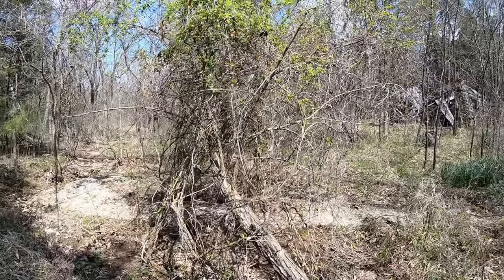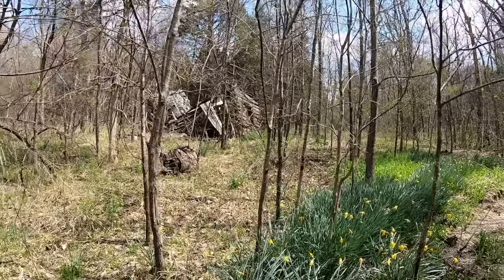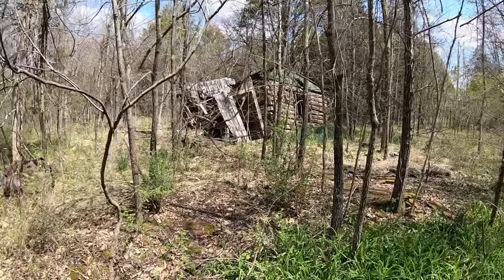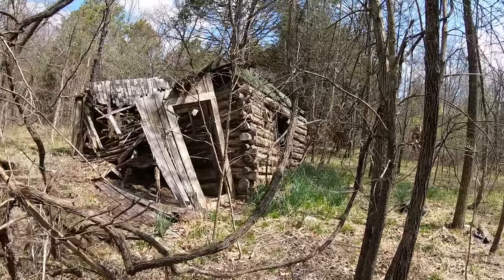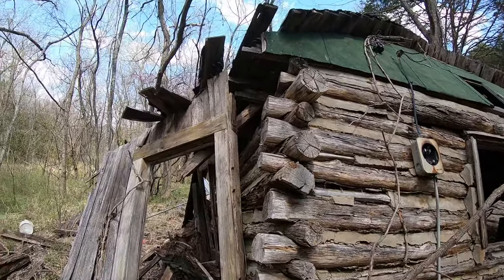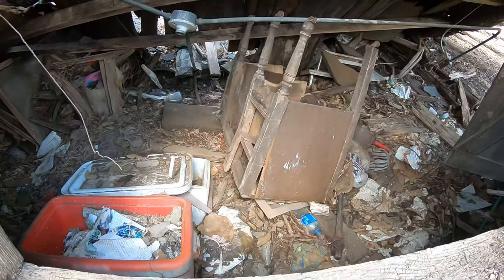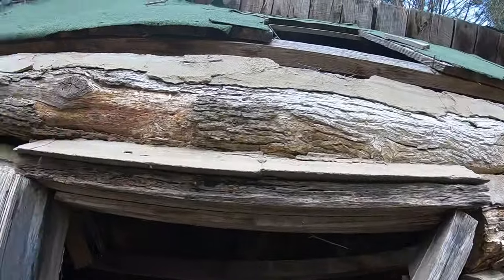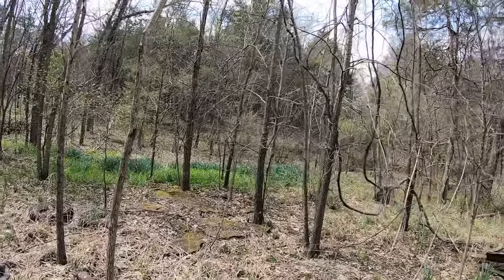Old Log Cabin Sits Near Cone of Missouri’s Dormant Volcano-Buford Mountain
Imagine being the Pioneer who set up life here.  Built this cabin and found his food scurrying around this ancient volcano.  Bet They had No idea They were on top of it-or did they?  Minerals are everywhere